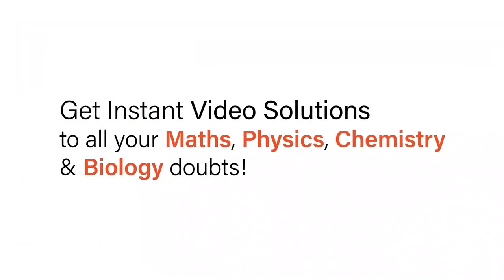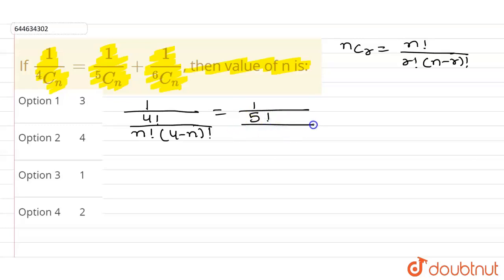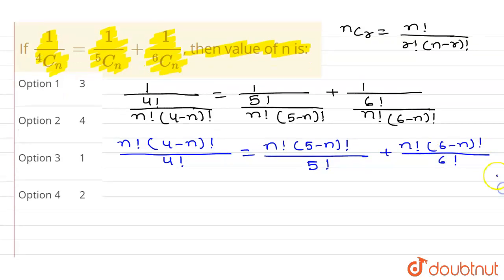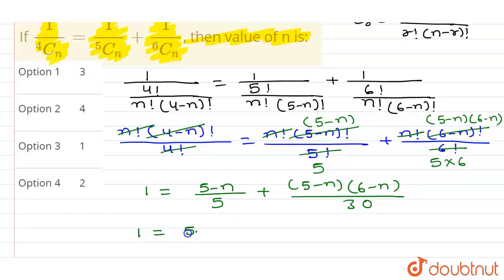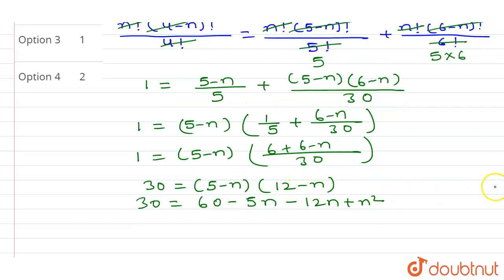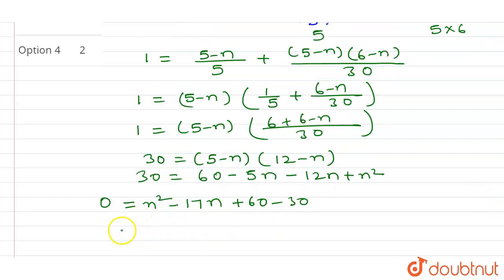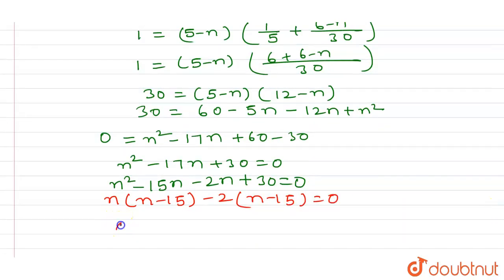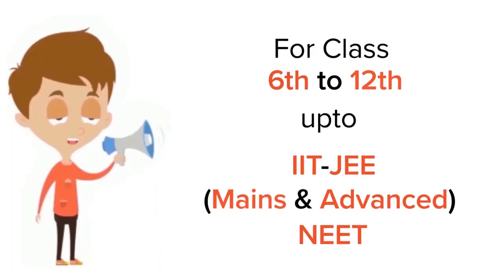If (1)/(^(4)C_(n))=(1)/(^(5)C_(n))+(1)/(^(6)C_(n)), then value of n is: | 12 | PERMUTATION & COM...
If (1)/(^(4)C_(n))=(1)/(^(5)C_(n))+(1)/(^(6)C_(n)), then value of n is:
Class: 12
Subject: MATHS
Chapter: PERMUTATION & COMBINATION
Board:IIT JEE

👉 Have Any Query? Ask Us.